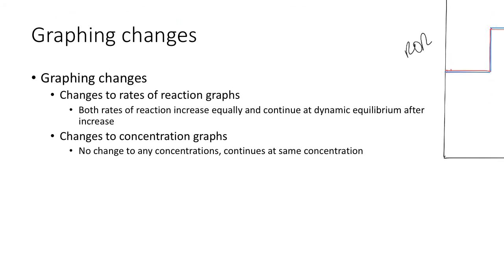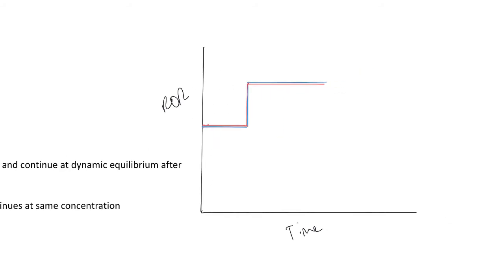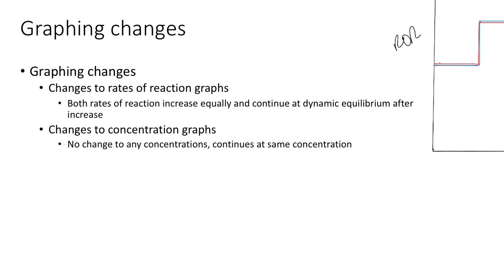EQ16 - Changes to catalyst - WACE Chemistry Year 12